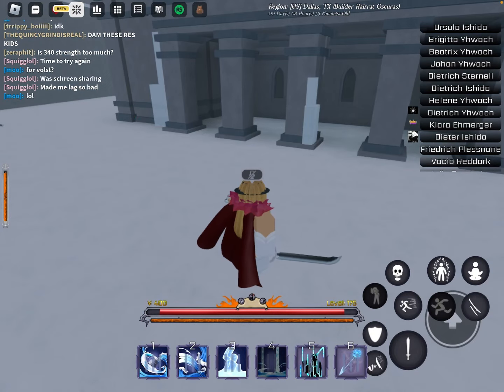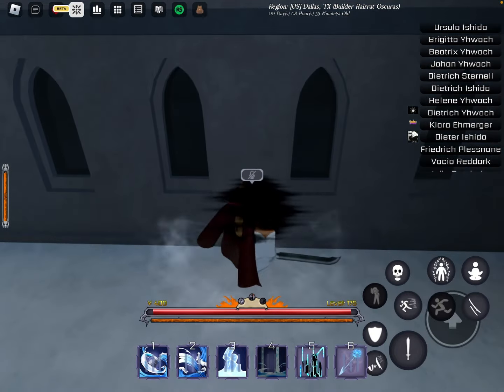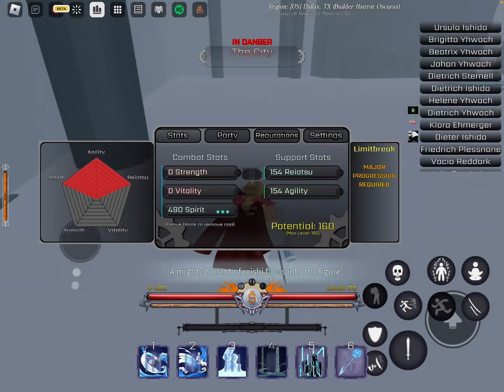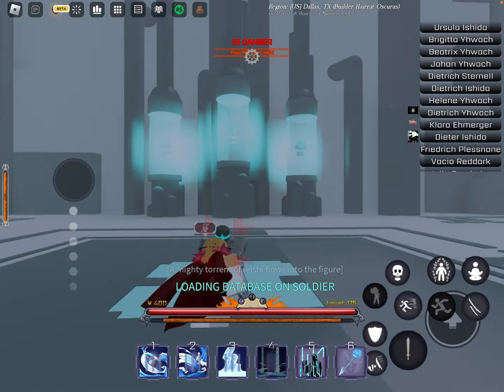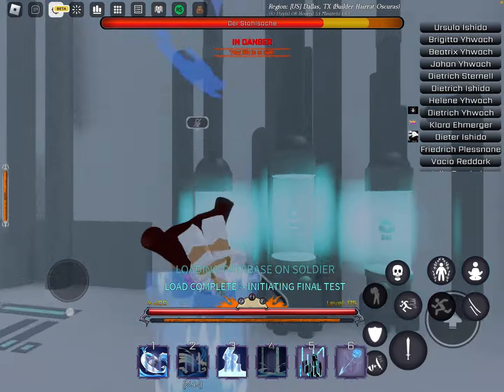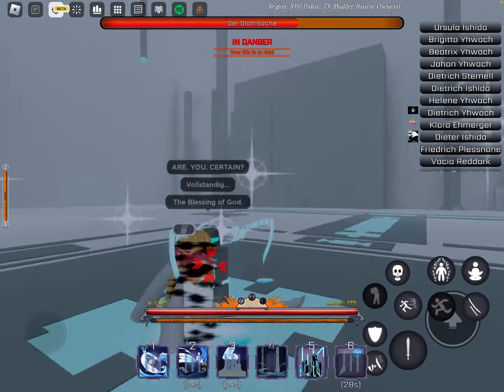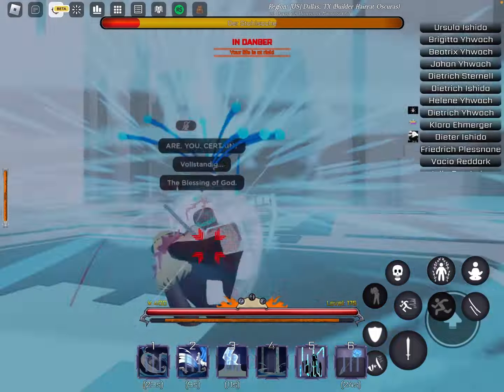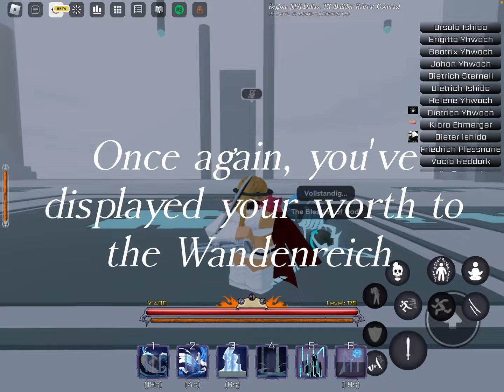[PEROXIDE] EASIEST WAY TO BEAT YOUR VOLT STANDING BOSS! WITH OASIS. SUPER EASY